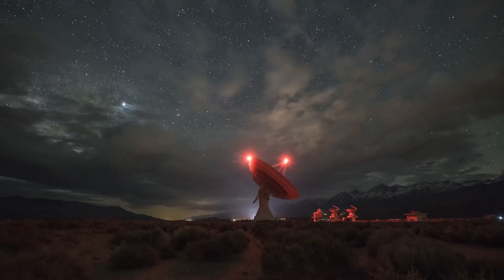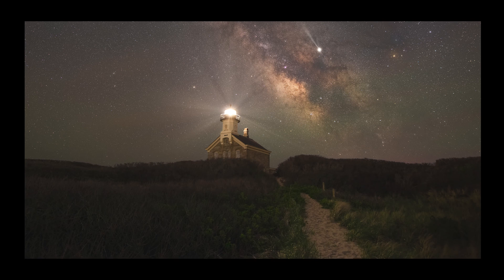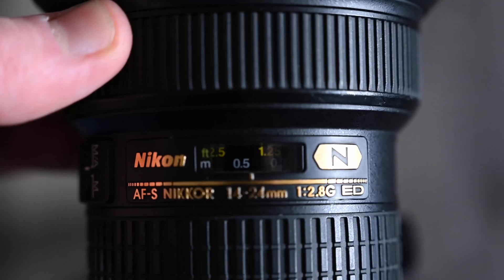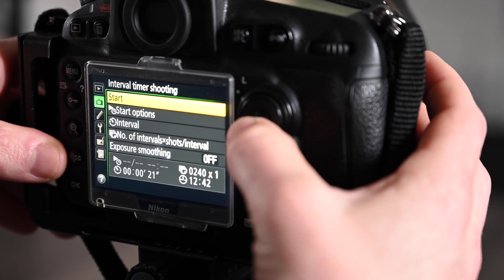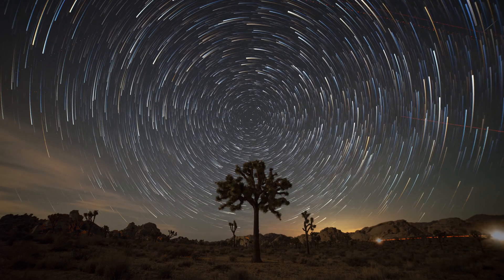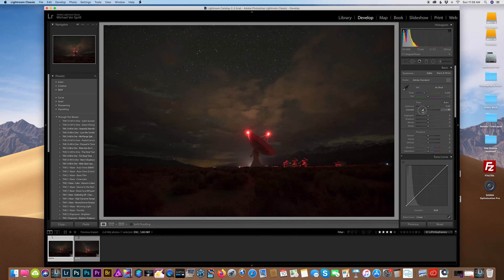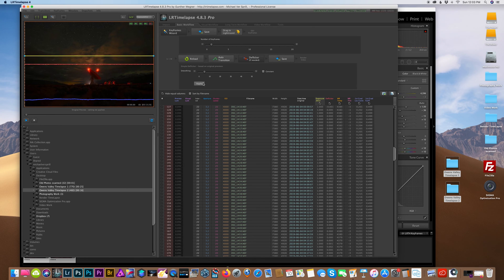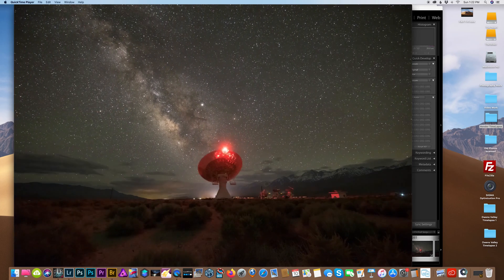Learn How To Create A Milky Way Time Lapse (start to finish)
Tripods:
Bags:
Altura -The Great Adventurer Bag
Ruggard 75
EDC Gear: